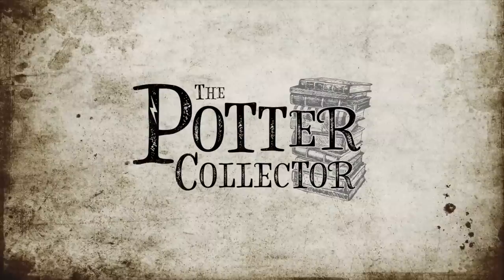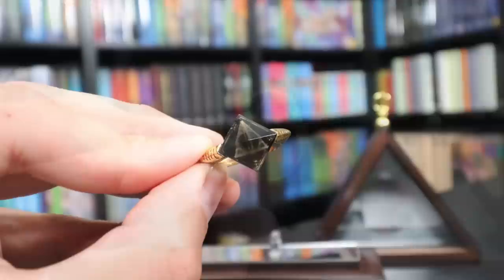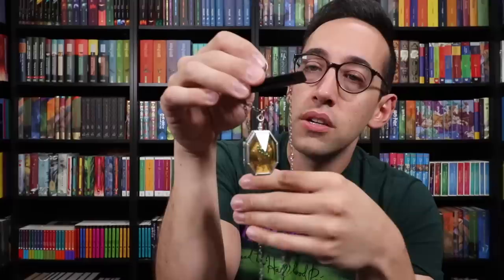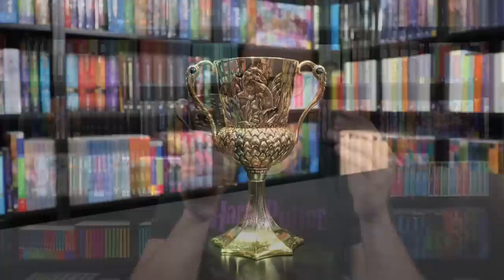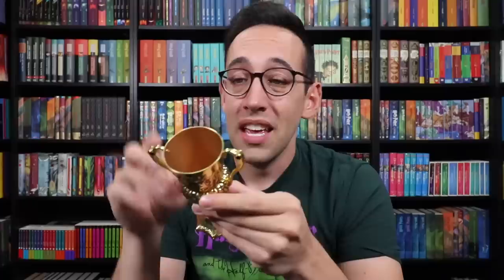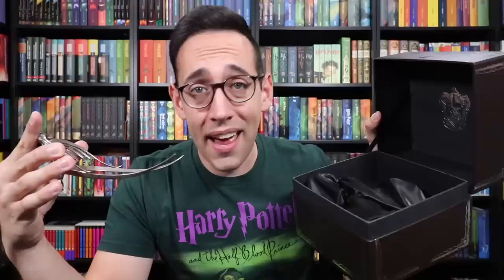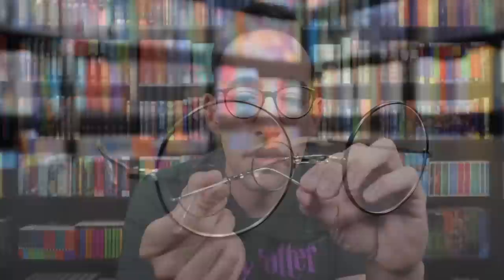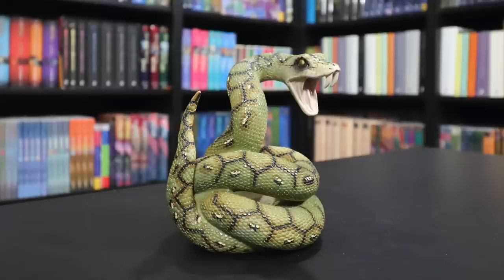All 7 Harry Potter Voldemort Horcrux Replicas | The Noble Collection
Want to make a Horcrux? Don't even think about it! This is a VERY powerful and VERY VERY dark object. Voldemort himself made 7! Let's take a look at these fantastic Noble Collection Horcrux replicas.

Harry Potter Glasses: Retired
Nagini Magical Creature

Want to write? Direct the owl to:

United States